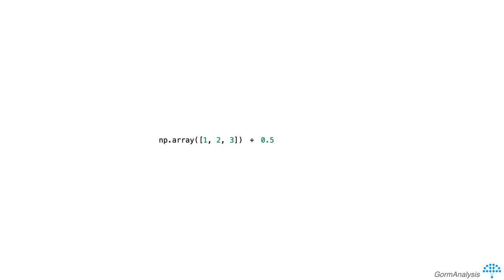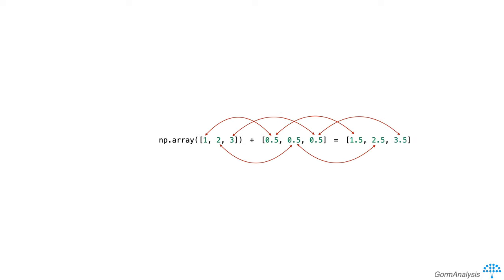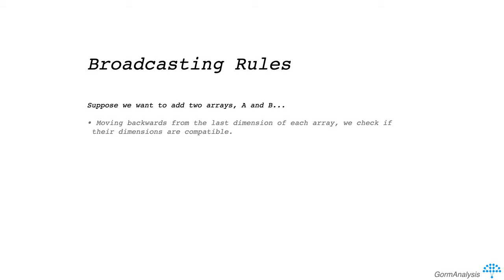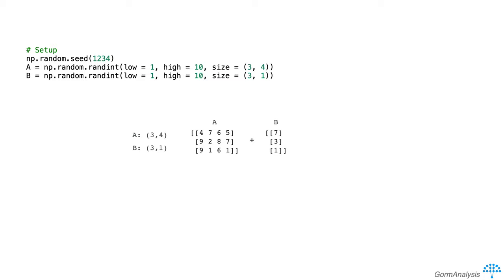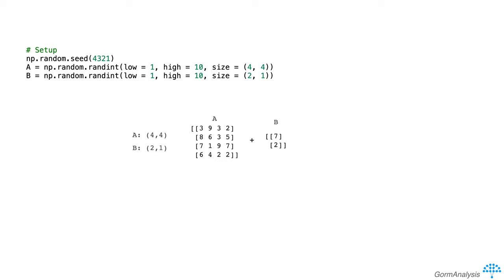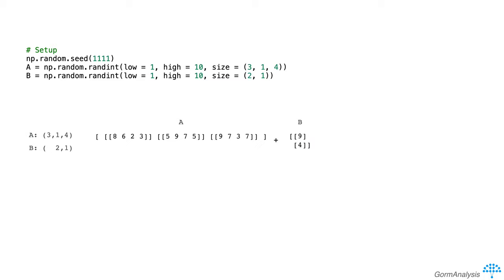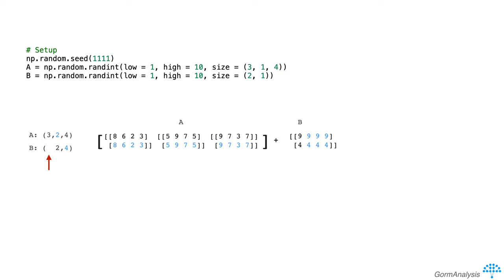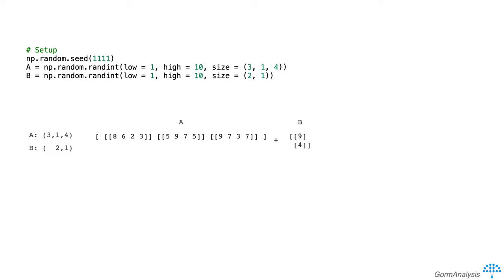Python NumPy For Your Grandma - 3.1 Broadcasting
In this video, we'll see how you can use broadcasting to combine arrays with different shapes.

0:00 - intro / what is broadcasting
1:19 - broadcasting rules
1:57 - broadcasting example 1
2:43 - broadcasting example 2
3:17 - broadcasting example 3
4:14 - broadcasting intuition